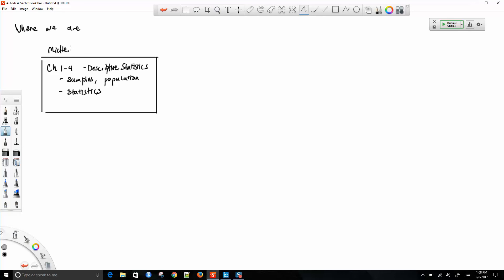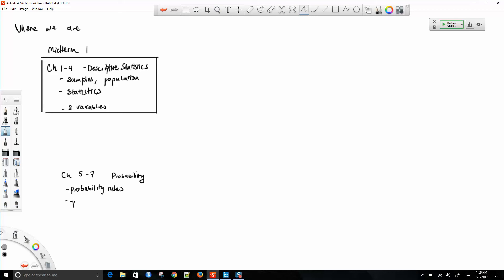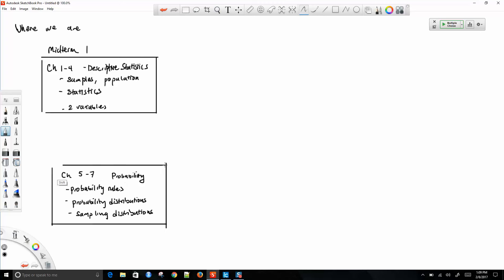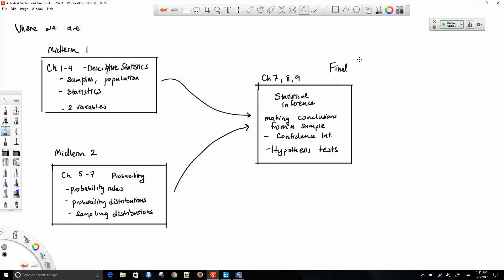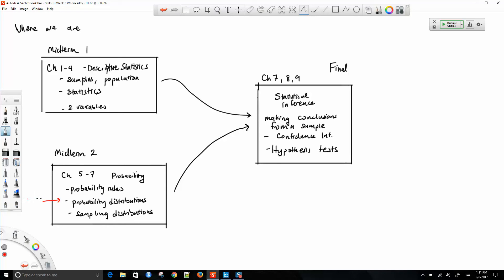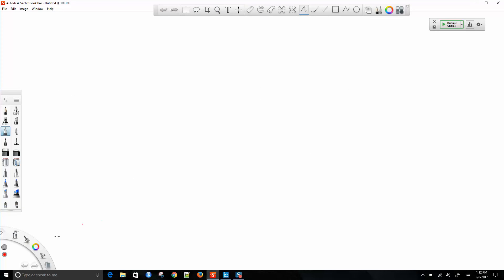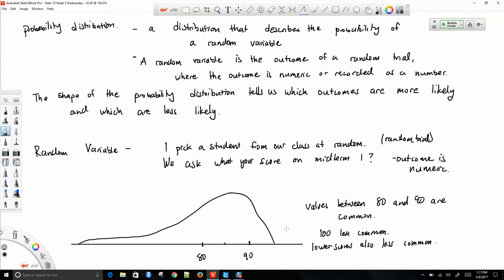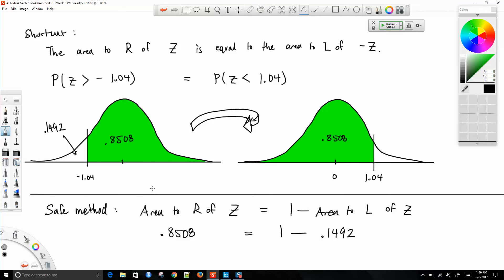2 8 2017 Stats 10